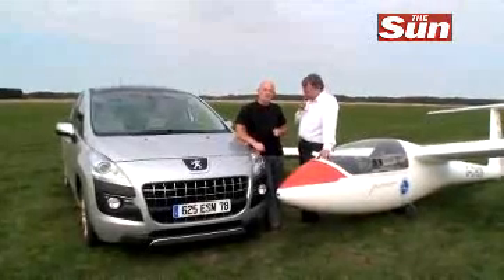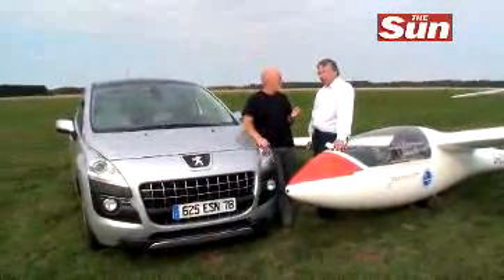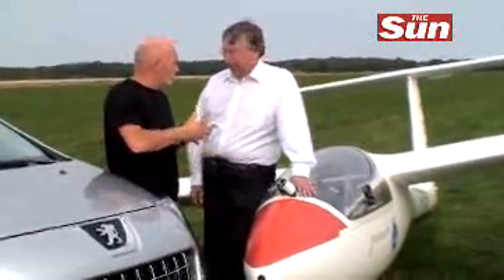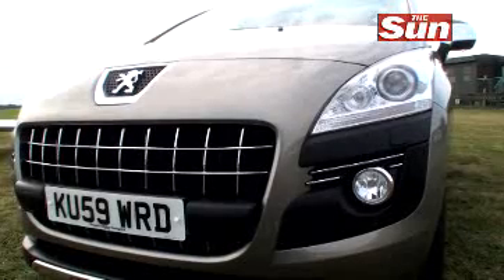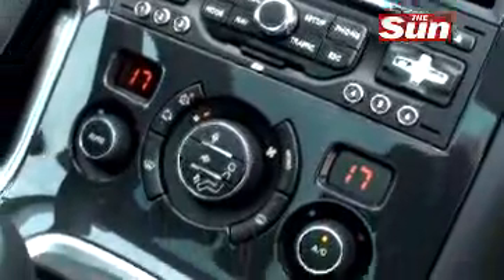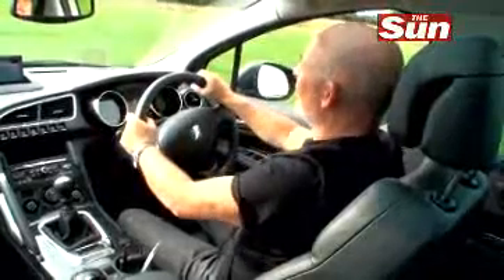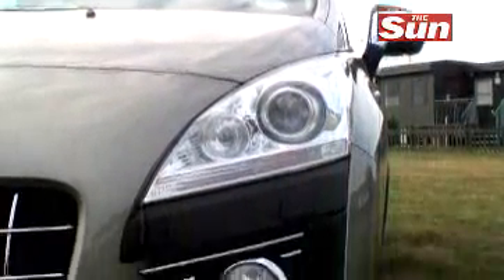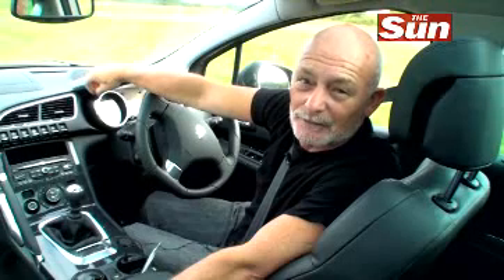The Peugeot 3008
Ken Gibson glides in for a closer look